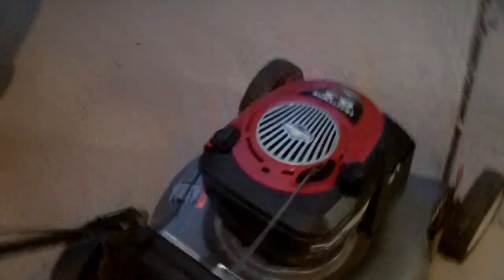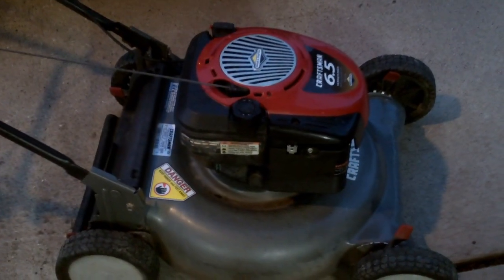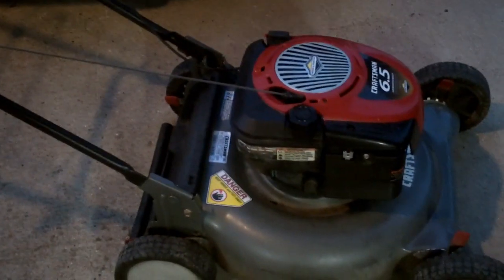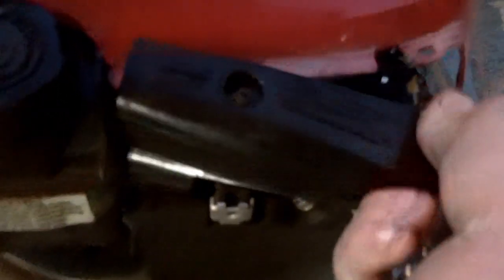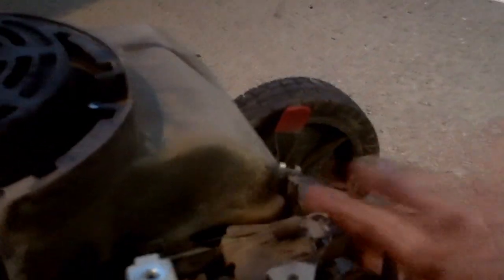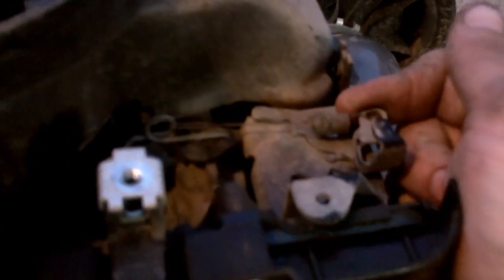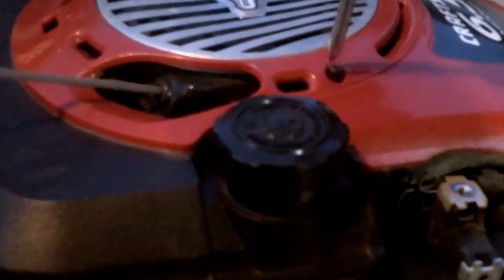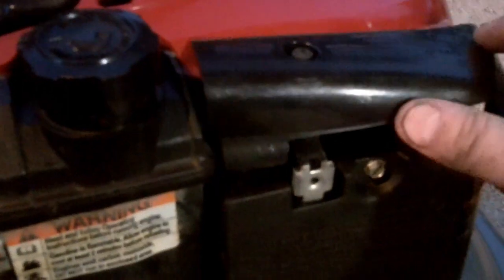HOW TO ADJUST THE ENGINE RPM'S ON A BRIGGS AND STRATTON ENGINE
JEREMY FOUNTAIN
THEMOWERMEDIC1

TREY DRIVER
BIG BUCK MOWERS AND EQUIPMENT
3301 STATE HIGHWAY 121
BONHAM TEXAS 75418

WATCH HOW EASY IT IS TO ADJ THE RPMS ON A BRIGGS AND STRATTON ENGINE